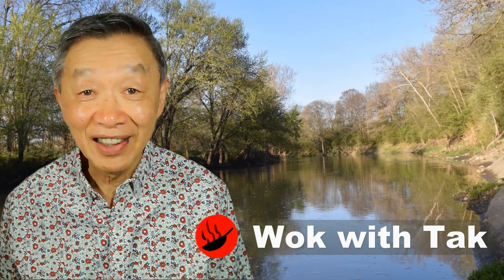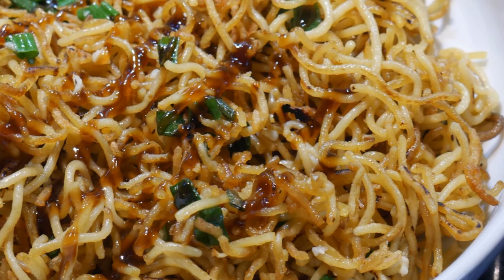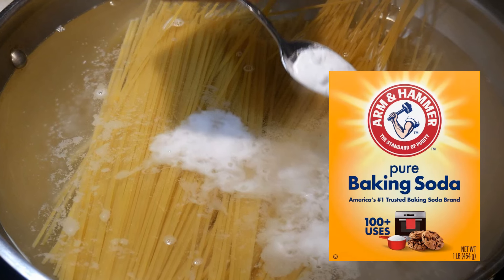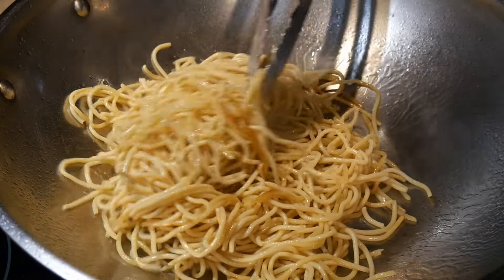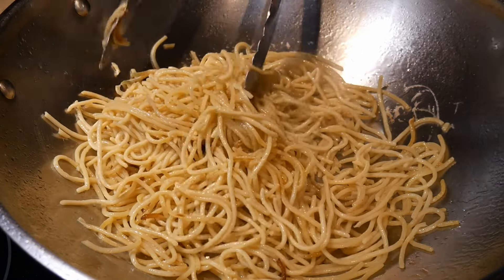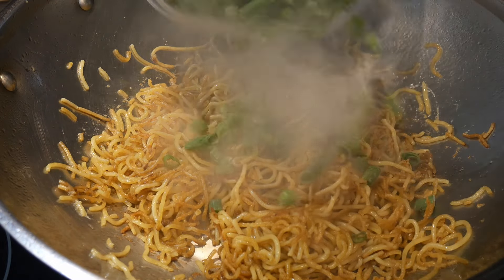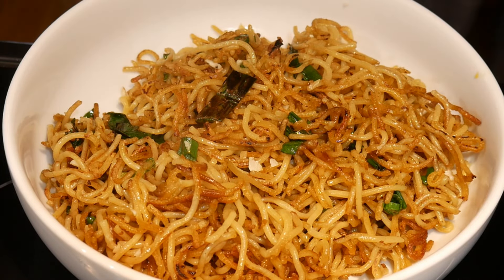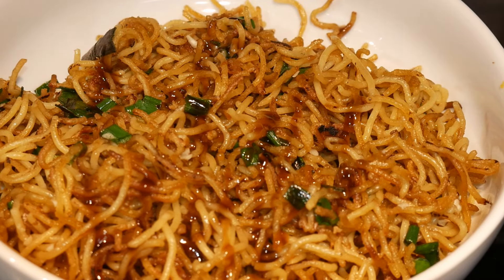Can you fry pasta noodles? Yes, it might be the best way to cook pasta noodles in a wok!